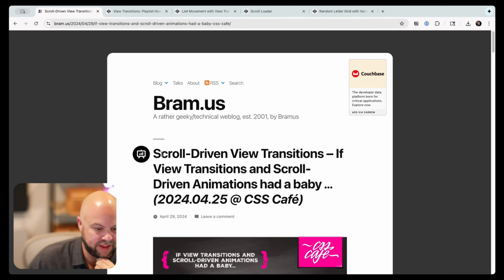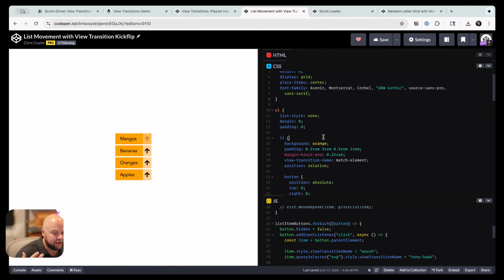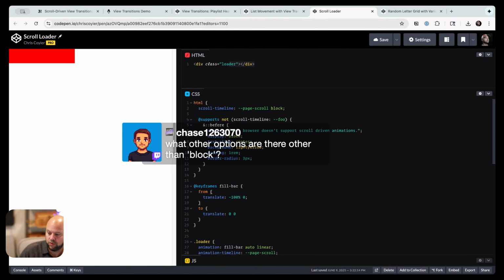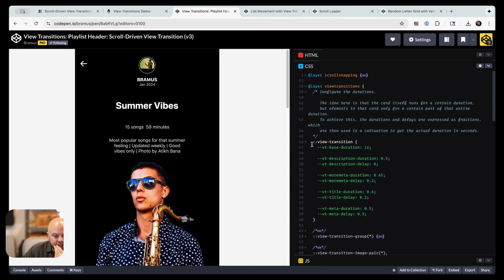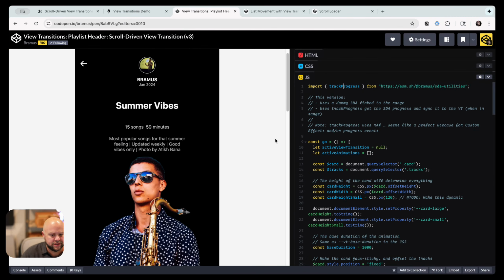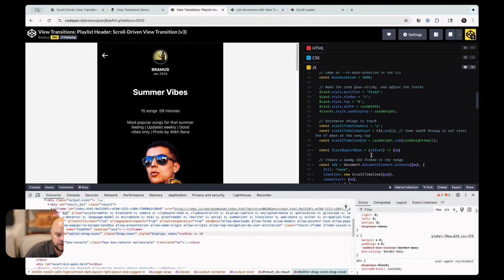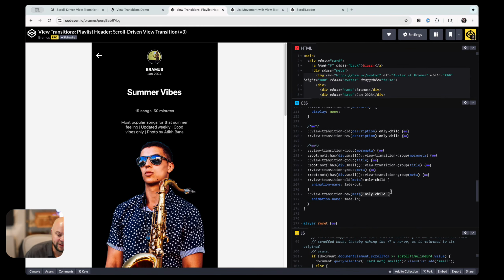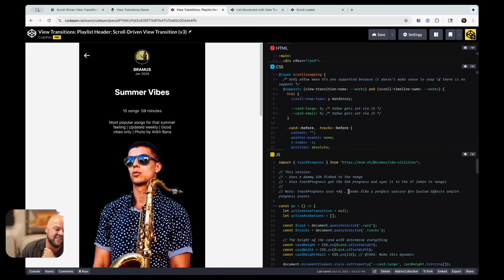Take 2 on Understanding Bramus' Scroll-Driven Animations + View Transitions